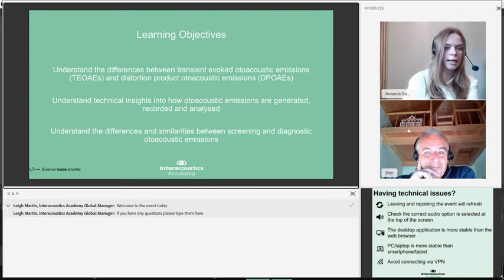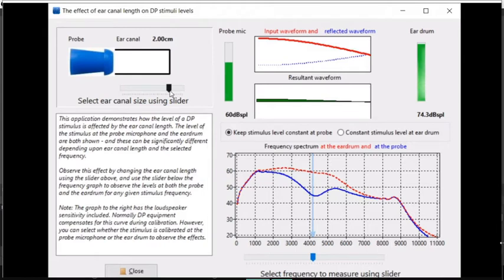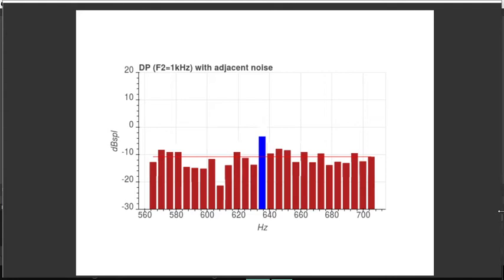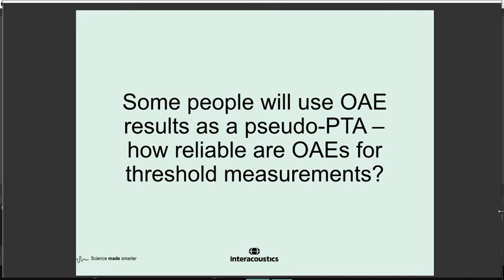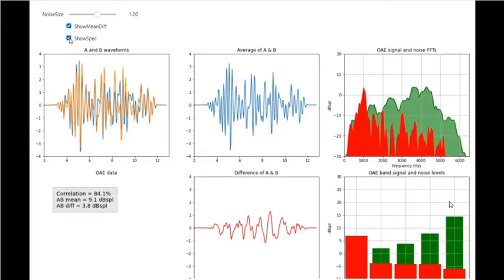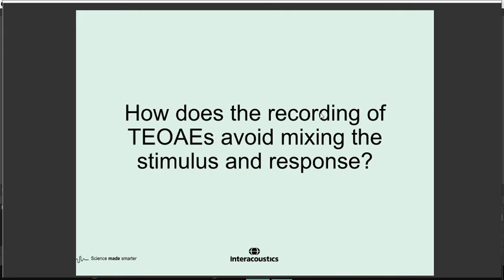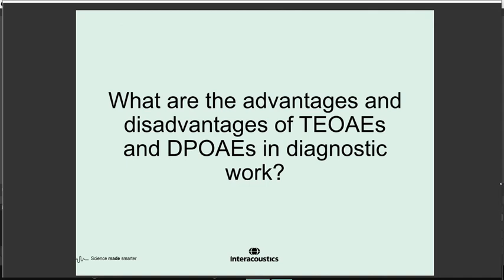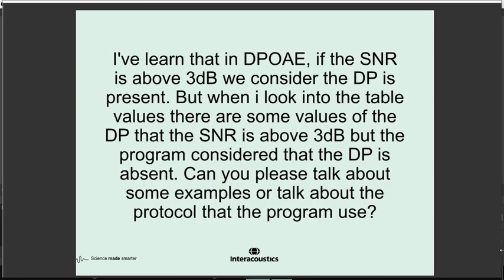charla OAE Q&A